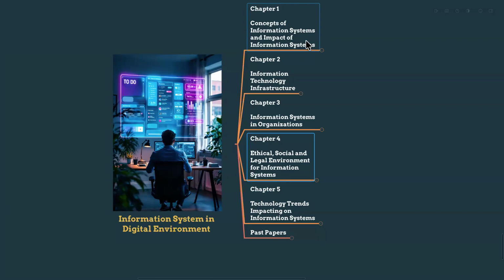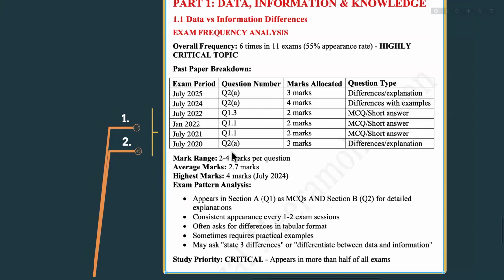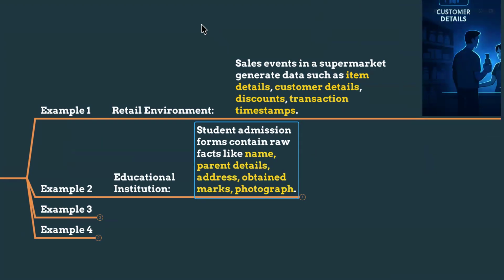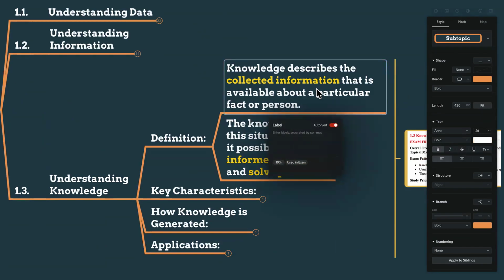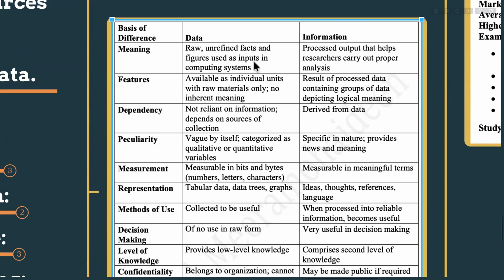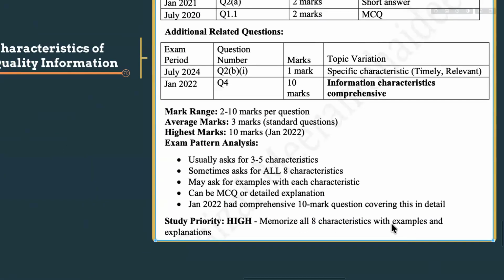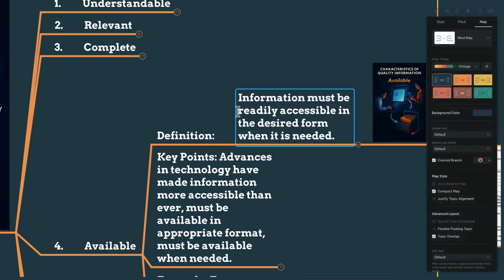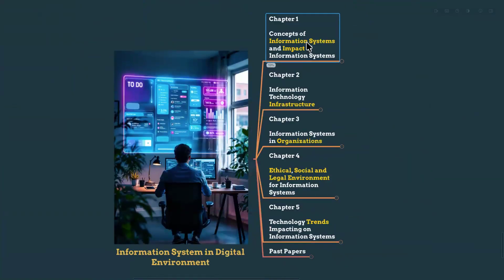AAT Level 02 ISD - Information Systems in English | By Faizal Meeramohaideen | 076 162 94 94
📞 To Join the Classes: 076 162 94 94

Master the basics of Information Systems with this AAT Level 02 – ISD (English Medium) session on Chapter 01: Information Systems and the Impact of Information Systems. 💻✨

In this lesson, we cover:

• Data vs Information
• Characteristics of high-quality data
• Fundamental components of an information system
• How information systems support organizations
• Impact of ICT on business processes
• ICT tools for data analysis and decision-making
• Personal information managed through computer-based systems

Whether you are learning ISD for the first time or revising for your AAT exams, this video will help you understand how information systems improve business operations and decision-making.

🏛️ Digital Accounting Institute – Sri Lanka’s trusted choice for AAT Level 3 FCA Exam Success ✅